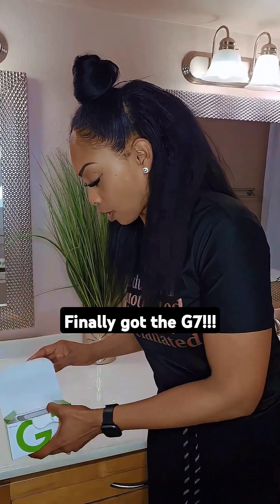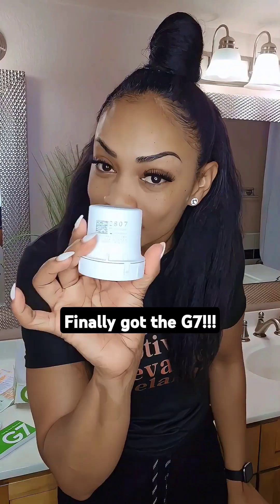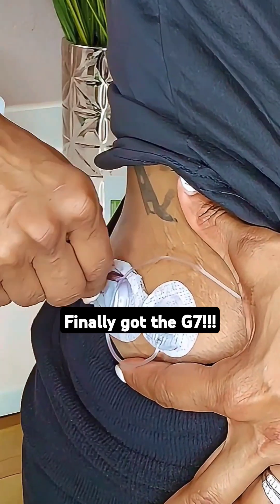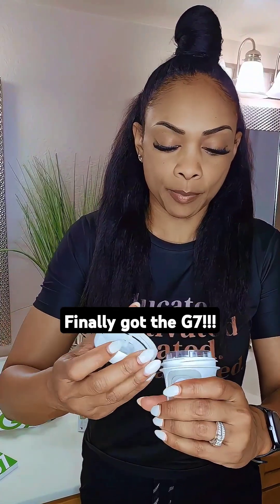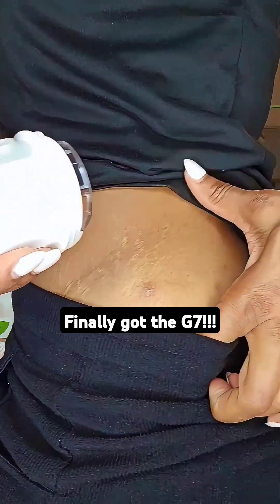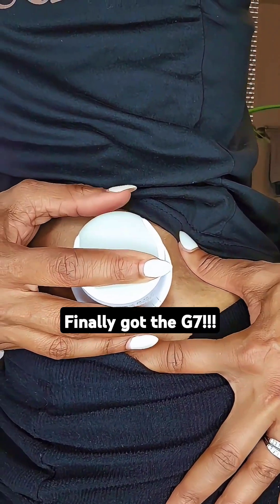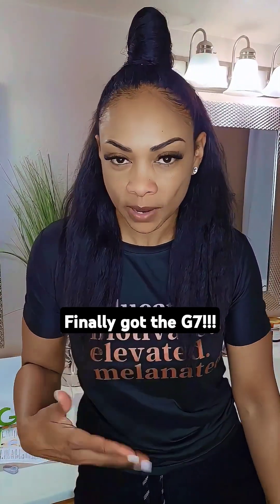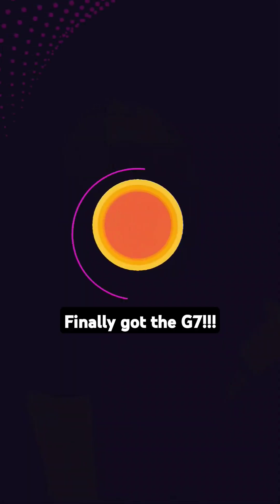Using Dexcom G7 for 1st time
Out with the old, in with the new! I made the exciting switch from the Dexcom G6 to the latest Dexcom G7 CGM. See the differences and improvements firsthand, and join me in celebrating this upgrade in my diabetes management journey. If you're curious about the G7 or thinking of switching, this video is a must-watch!